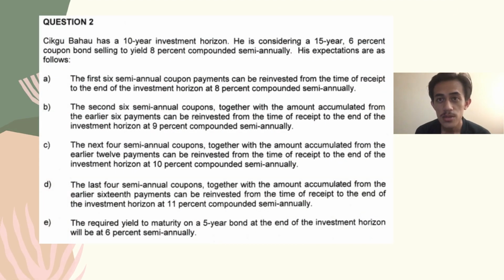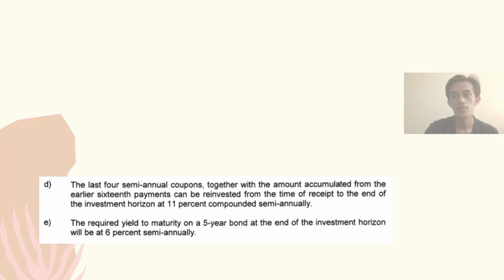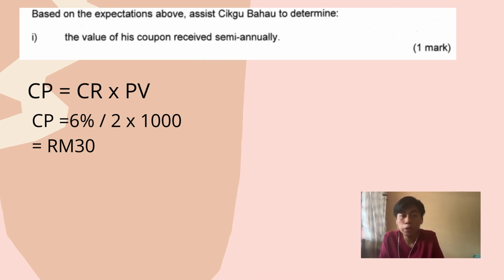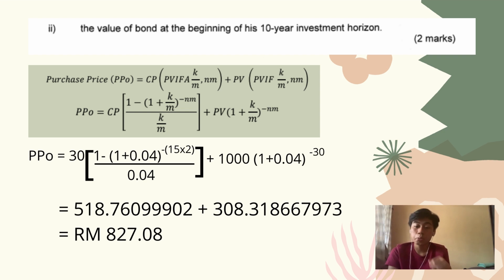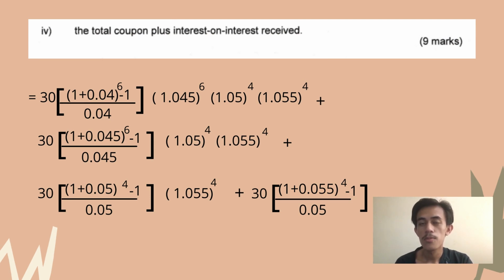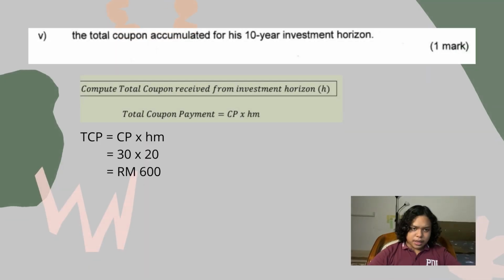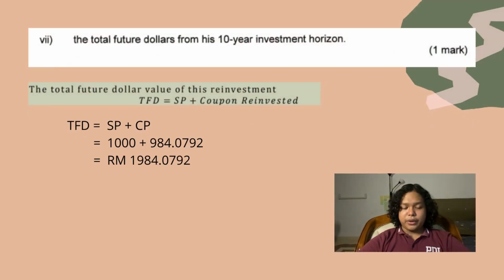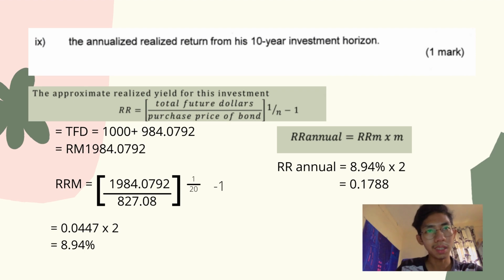PAST YEAR QUESTION : CHAPTER 4 MEASURING YIELD (MARCH 2015 QUESTION 2)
FIN 376
BA114 5D

GROUP MEMBERS
AMIRUL ILYAS
AKIF ZAFRAN
MUHAMMAD AIMAN
MUHAMMAD HAZEEM EZARIQ
MUHAMMAD IZZAT SYAFIQ